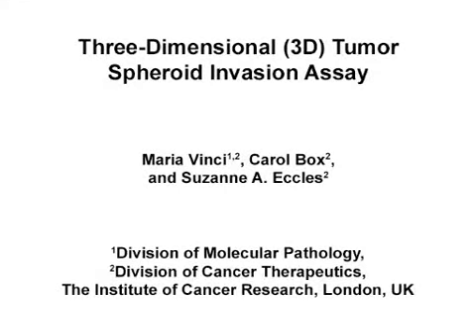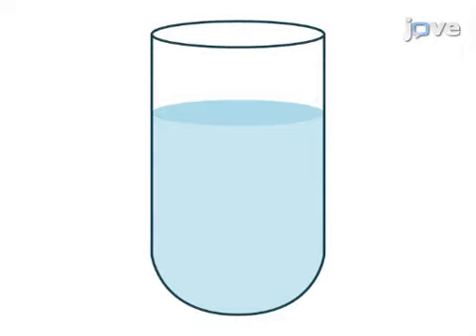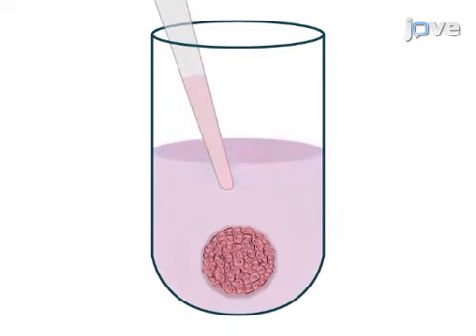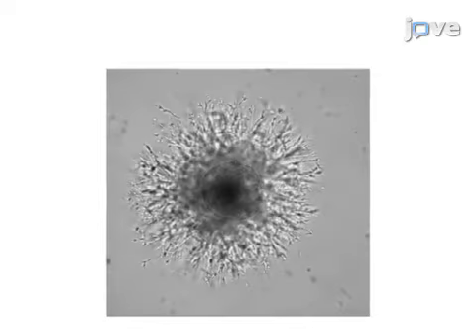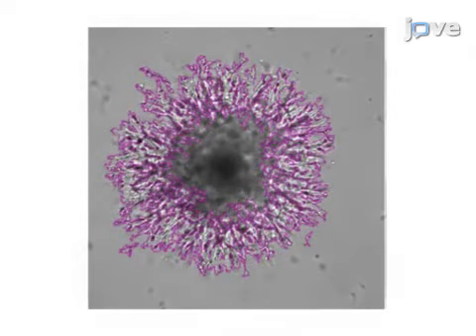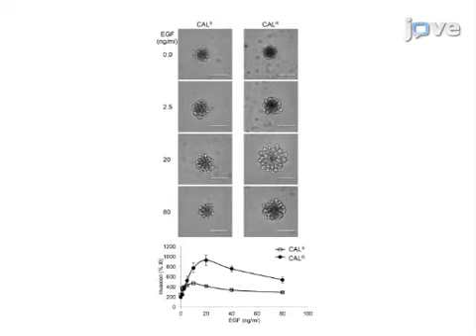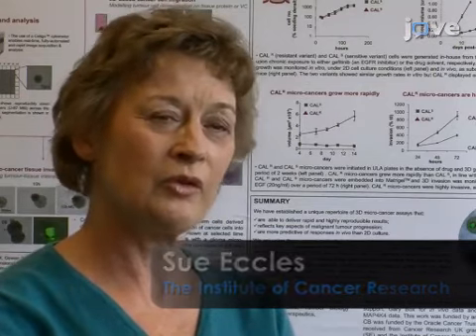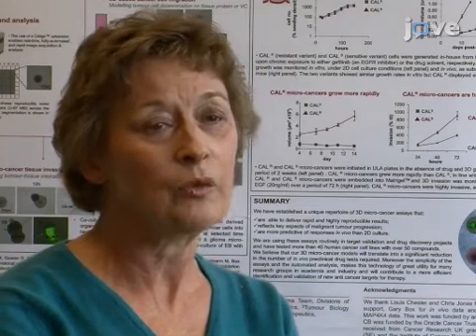3D Tumor Spheroid Invasion Assay | Protocol Preview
Three-Dimensional (3D) Tumor Spheroid Invasion Assay -  a 2 minute Preview of the Experimental Protocol

Maria Vinci, Carol Box, Suzanne A. Eccles
The Institute of Cancer Research, Division of Molecular Pathology; The Institute of Cancer Research, Division of Cancer Therapeutics;

Invasion of surrounding normal tissues is a defining characteristic of malignant tumors. We provide here a simple, semi-automated micro-plate assay of invasion into a natural 3D biomatrix that has been exemplified with a number of models of advanced human cancers.